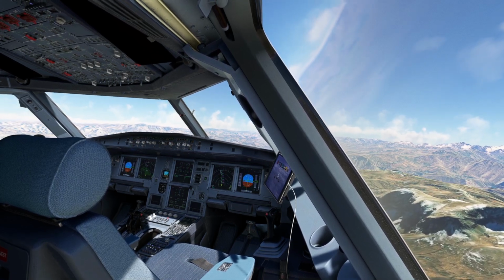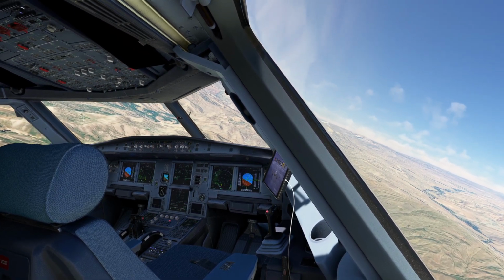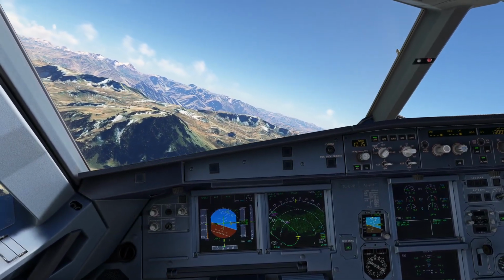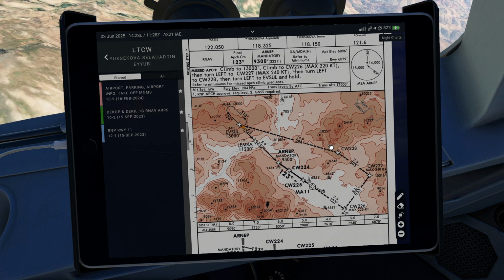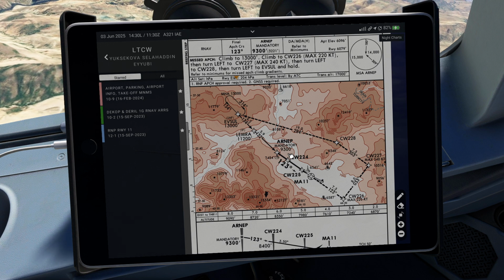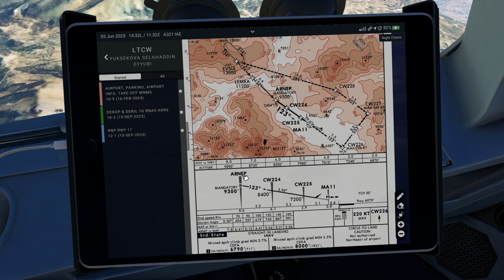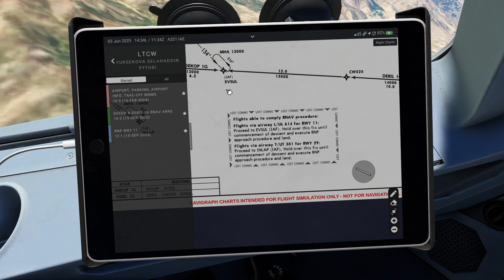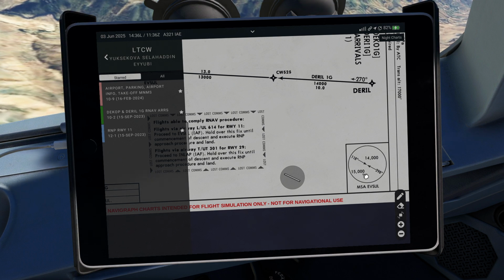Real Airbus Pilot Explains MSA | Fenix A321 into Hakkari LTCW | MSFS 2020 Terrain Safety Guide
Welcome aboard BoomerangSimPilot, where real-world airline experience meets the world of Microsoft Flight Simulator 2020!

In this video, I take you into the challenging terrain of southeastern Turkey, flying the Fenix Airbus A321 into Hakkari Yüksekova Airport (LTCW) — a region surrounded by dramatic mountainous terrain.

This flight is a practical exploration of the Minimum Safe Altitude (MSA) — also known as Minimum Sector Altitude — a critical concept in both real-world and simulator flying. As a real Airbus pilot, I’ll guide you through:

📚 What You'll Learn:

What is MSA and how it ensures terrain clearance

How to read and apply MSA on Jeppesen charts

Using MSA in emergencies or loss of situational awareness

Terrain analysis around Hakkari Yüksekova Selahaddin Eyyubi Airport (LTCW)

How real-world Airbus pilots use MSA in line operations

A full sim demonstration using the Fenix A321 in MSFS 2020

This is a perfect video for:

Flight simmers who want to fly like real pilots

Student pilots learning IFR and approach procedures

Aviation fans curious about mountain flying and terrain awareness

🛫 Aircraft: Fenix Airbus A321
🗺️ Airport: LTCW Hakkari, Turkey
🎮 Sim: Microsoft Flight Simulator 2020
📌 Focus: MSA (Minimum Safe Altitude), Terrain Avoidance

👍 Like this video if you enjoy real-pilot insights in MSFS